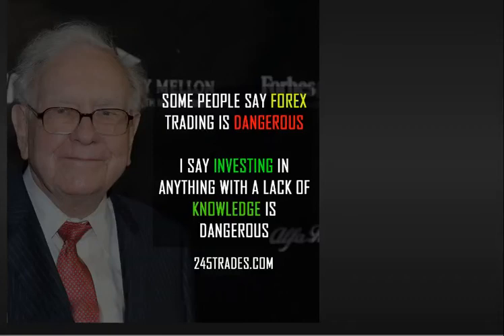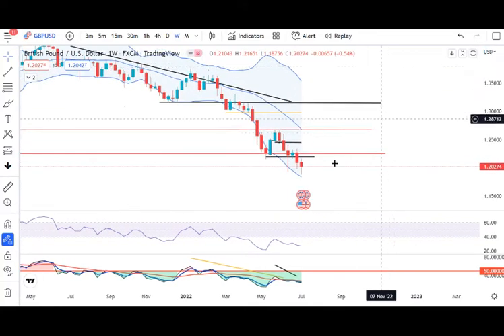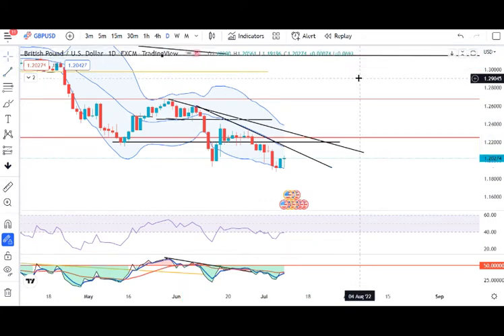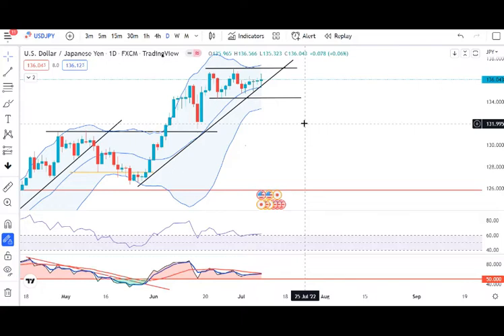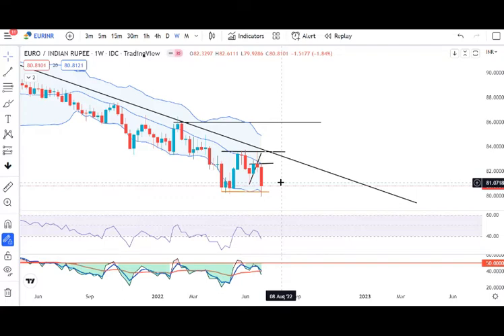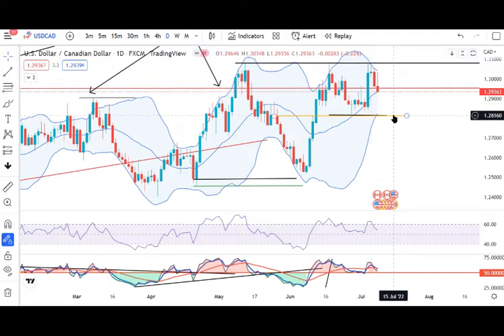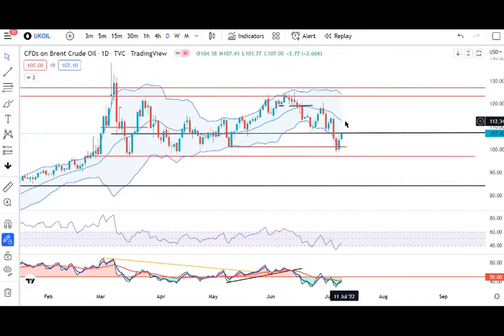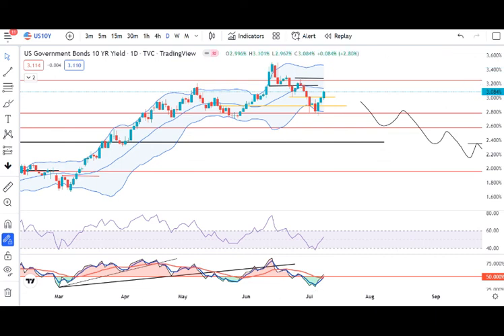Is There Any Major Trend Reversals this Week? --Weekly Currency analysis 10th July.